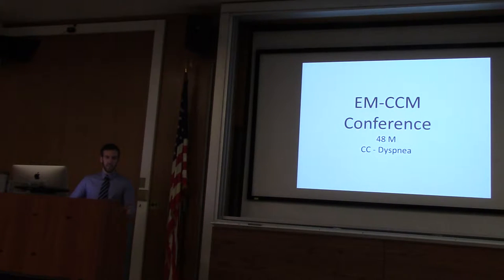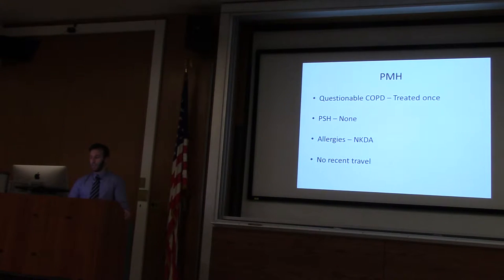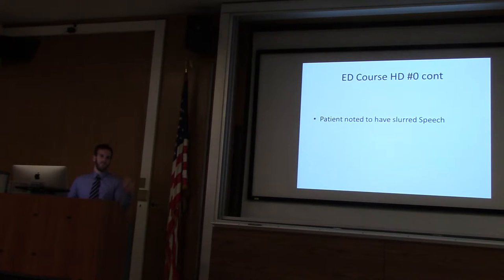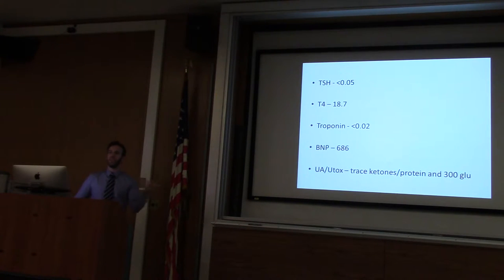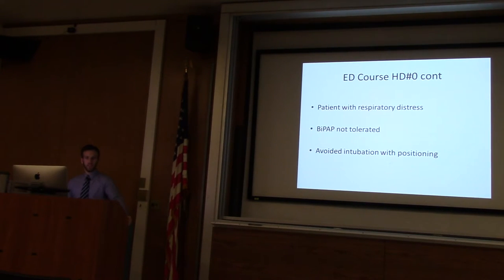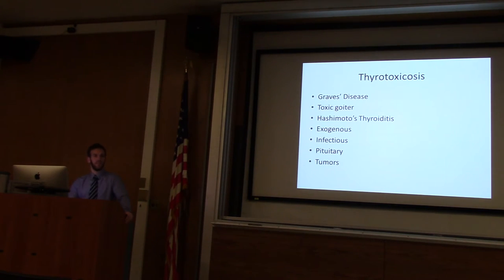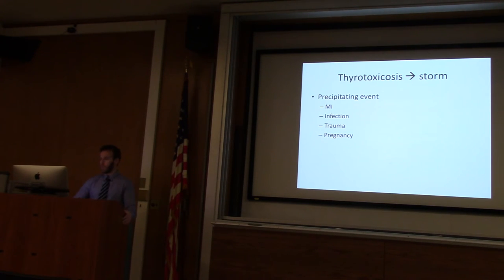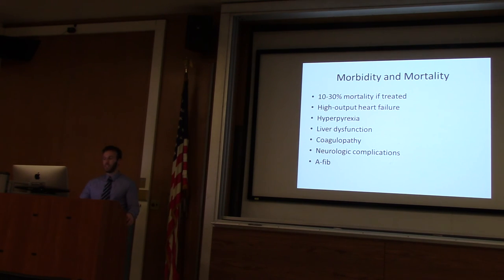Dr. Schnitzer: EM CCM Part 1